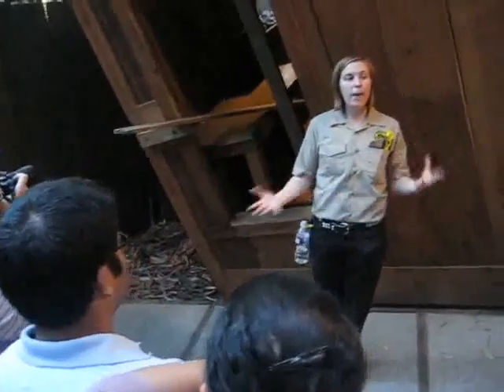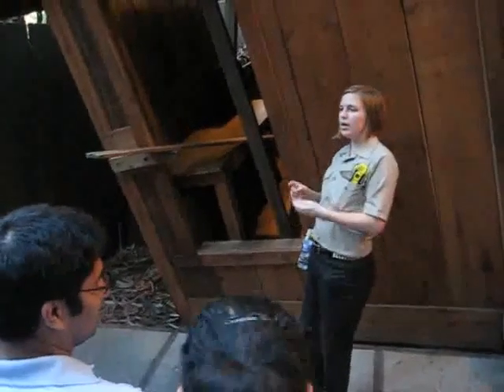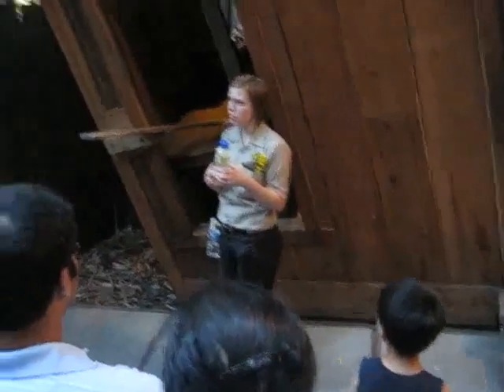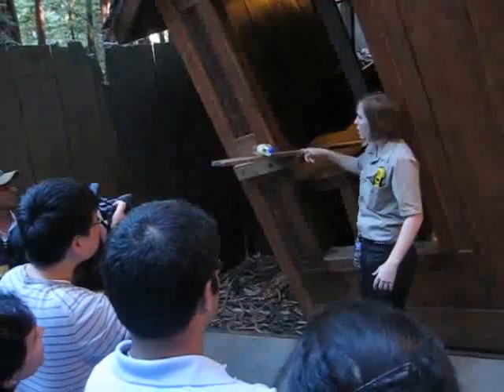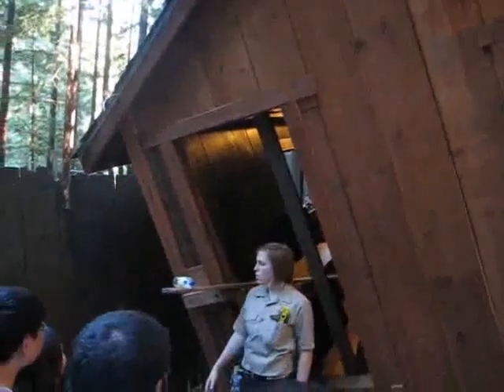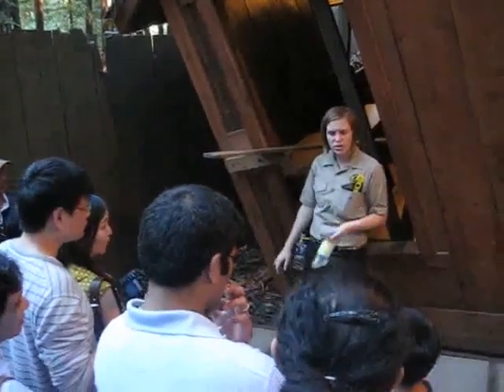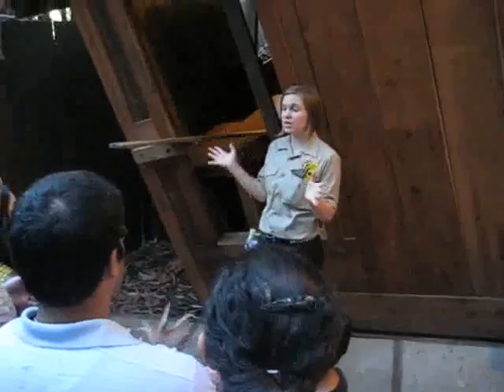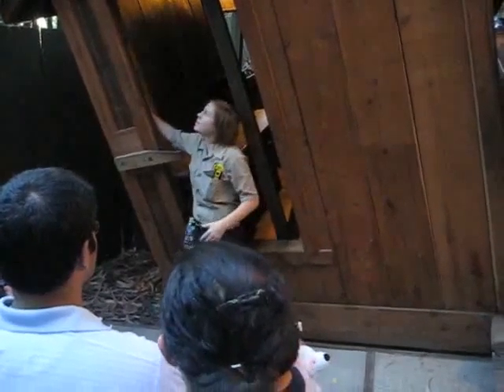Mystery Spot in Santa Cruz